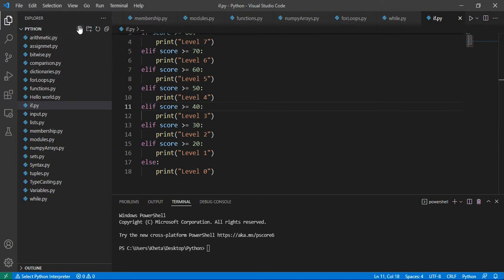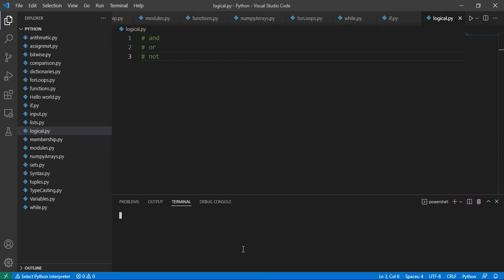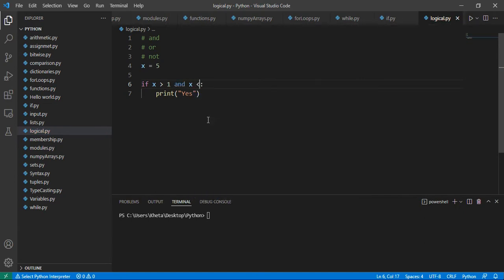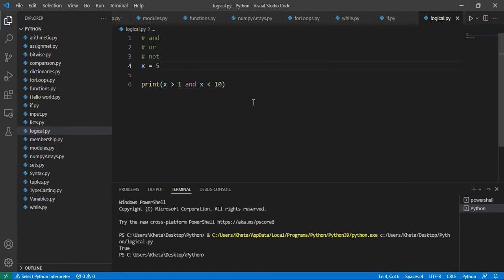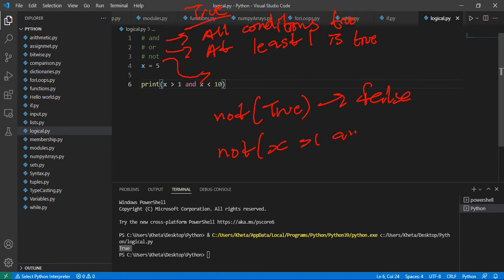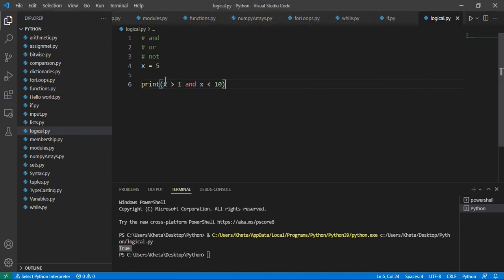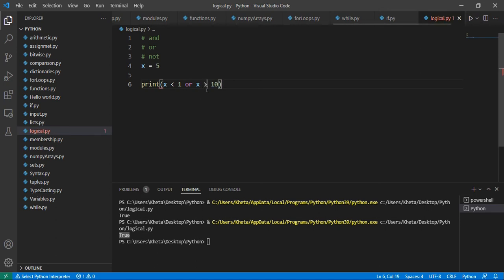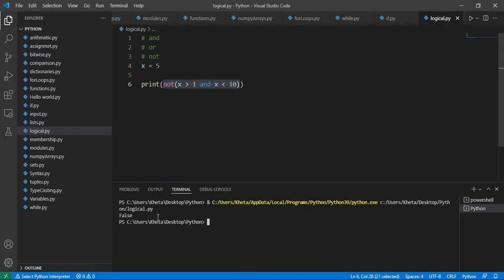Logical operators | Python For Beginners | Khetz Tutorials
Logical operators allow the user to evaluate multiple conditions. These operators return a boolean value which can be used in the program. Watch the video to learn more about these operators.